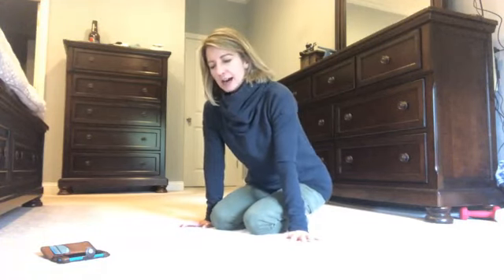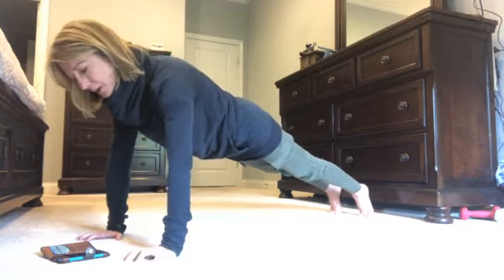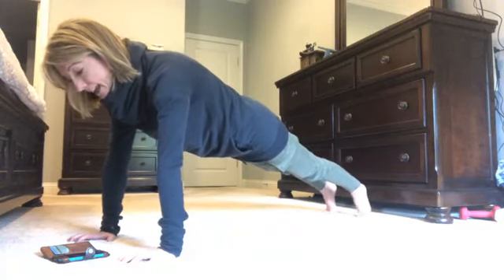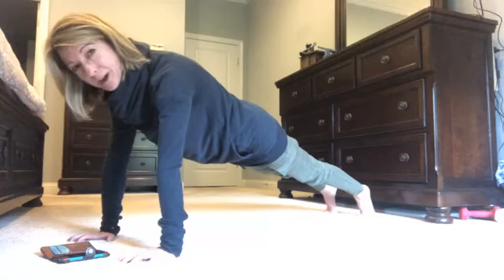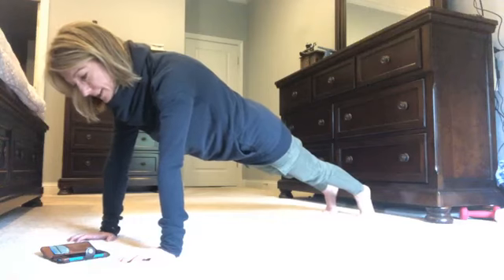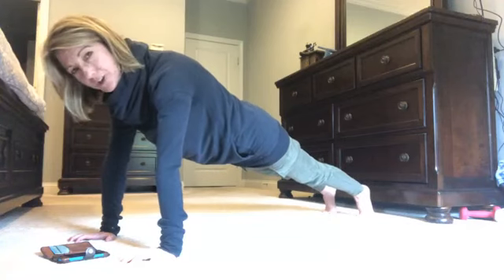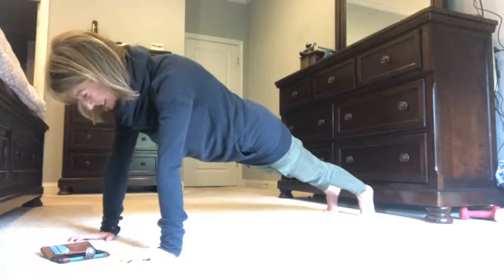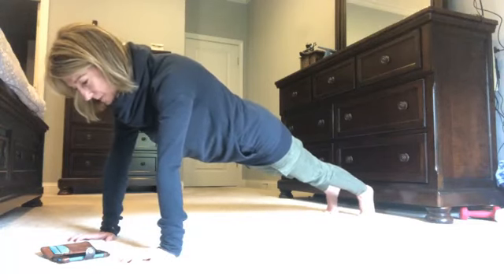How to Hold Plank Longer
How to Improve Your Hold Time in Plank Pose